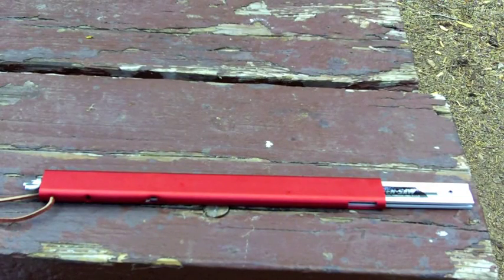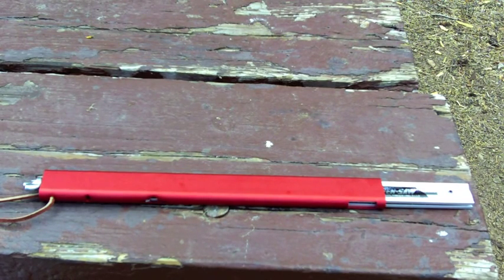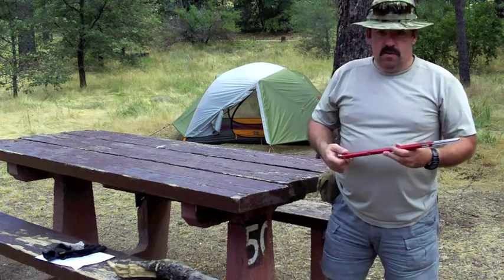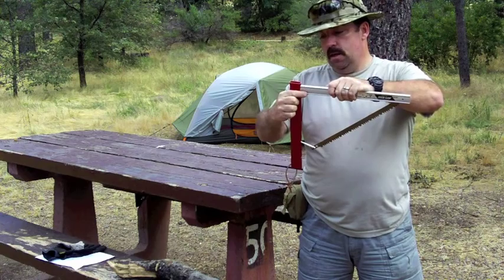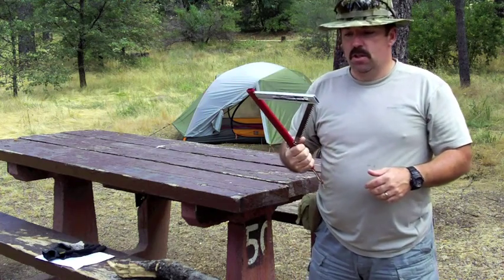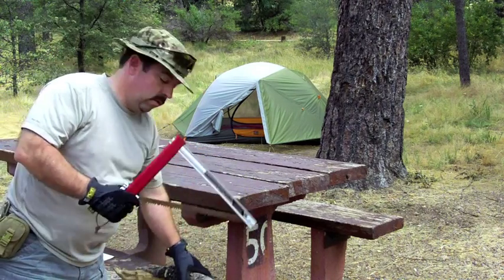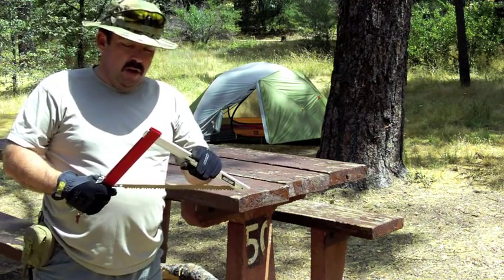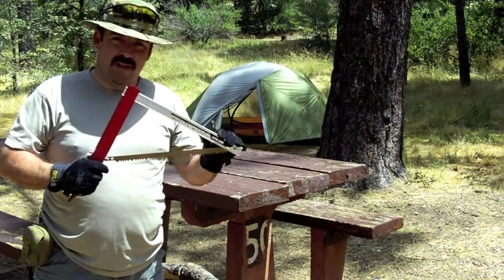Camping Gear Review Sven Folding Saw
Review on the Sven Folding Saw. This is a great backpacking saw.